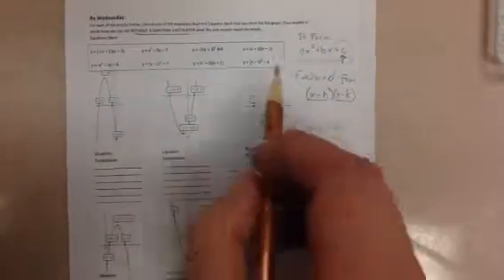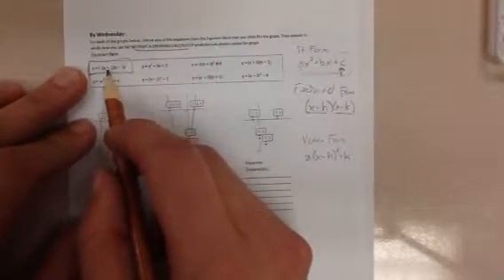math iii week 5 hw Wednesday problem